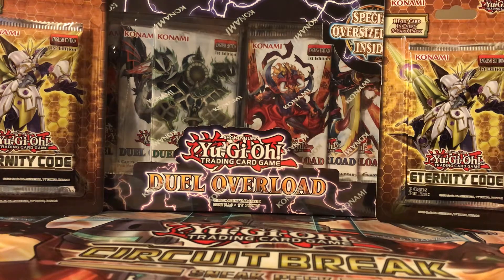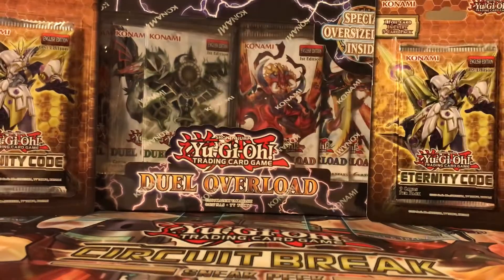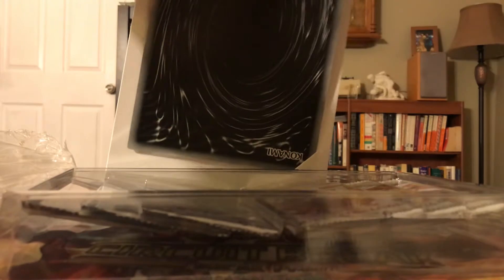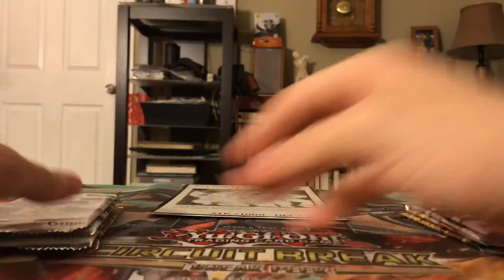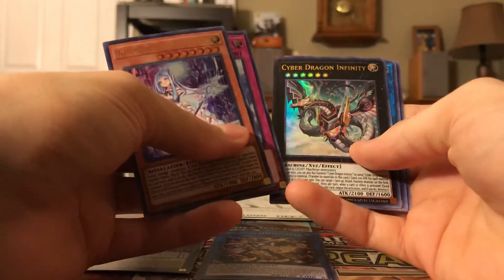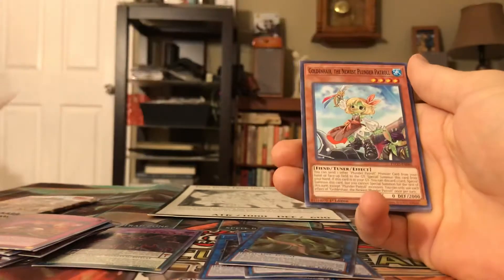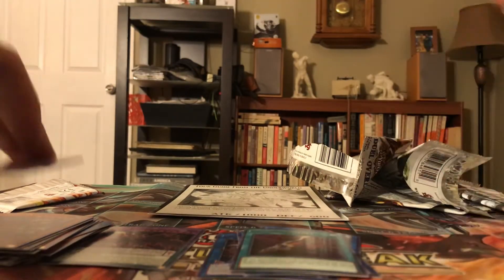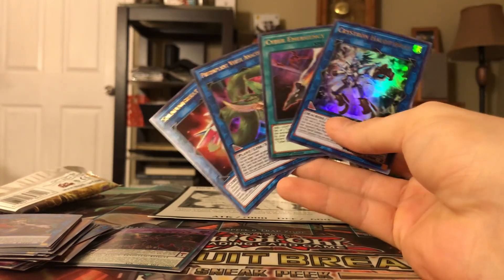DUOV(Insane Pulls) & ETCO Opening & Channel Update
This video is a pack opening and an update for the past weeks of content I had planned, and wasn’t able to get for y’all yet. The Duel Overload box was crazy, so leave a like if you enjoyed it, comment what you are excited to see on this channel in the future, or would like to see on this channel in the future, and subscribe for more. As always, keep making those awesome pulls!